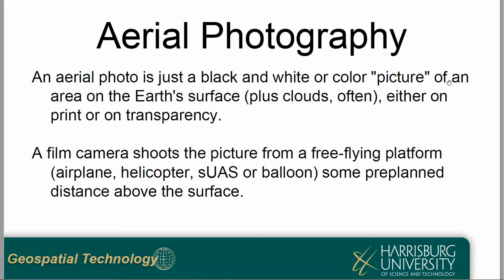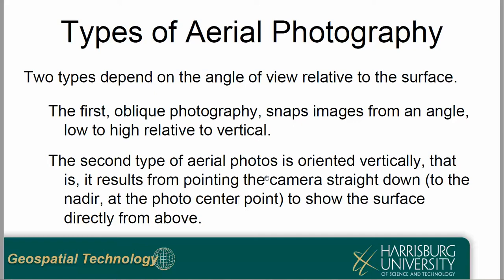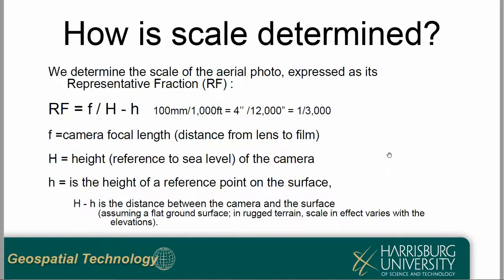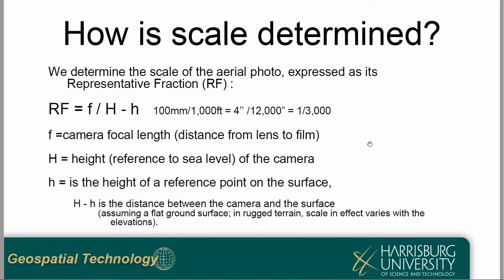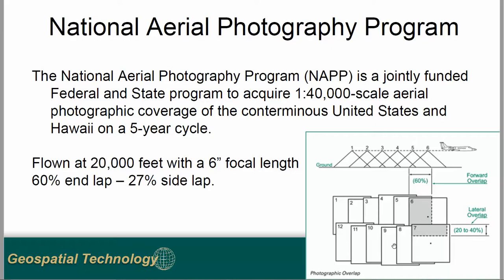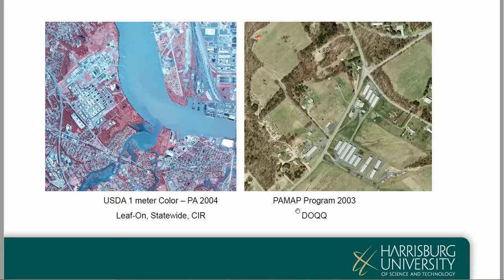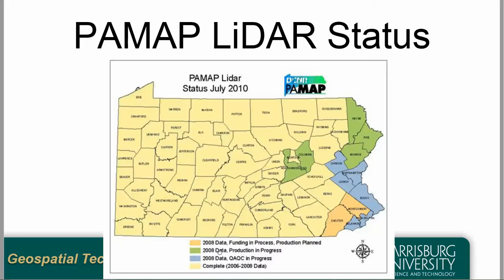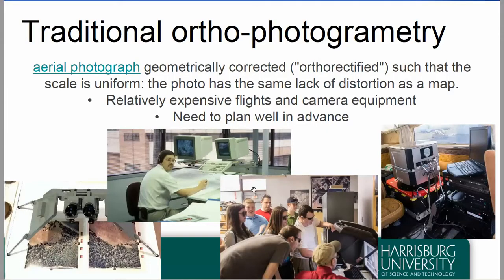Raster Data and Remote Sensing Part 4